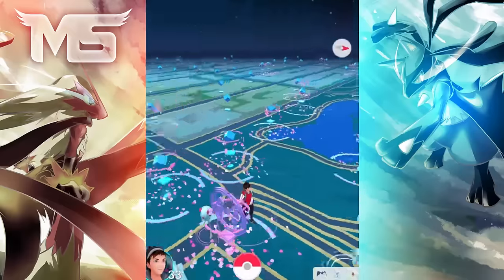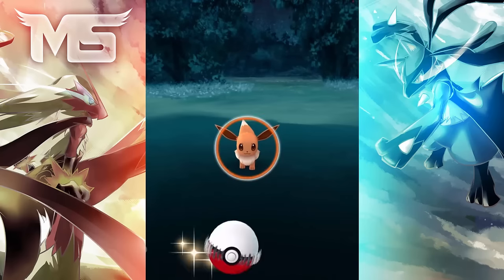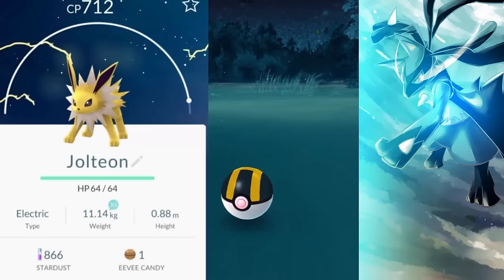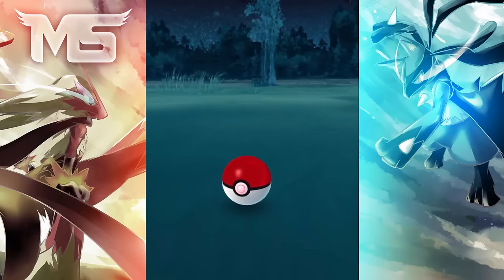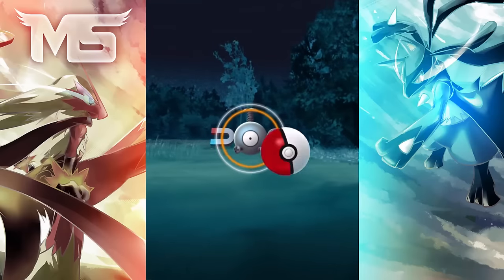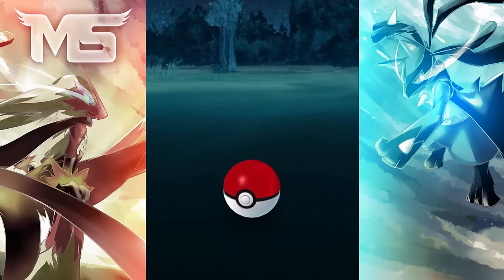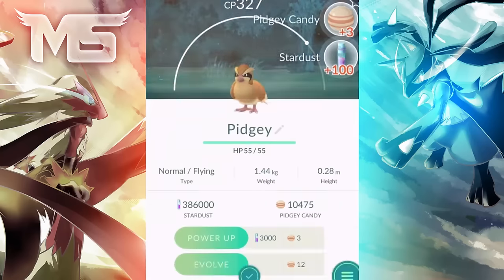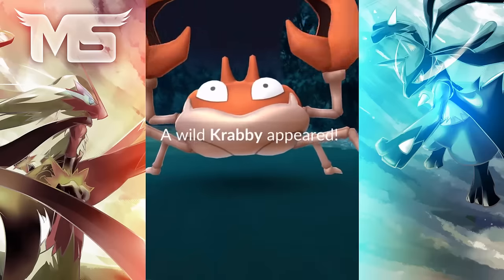Top 10 Hidden Pokemon Go Tips & Secrets Nobody Talks About (For Beginners)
Pokemon Go Top 10 Hidden Tips & Secrets Nodody Talks About! Pokemon Go Best Easter Eggs Which Include Pokemon Go Rare Evolving Gym Battle Tricks & Catching Rare Pokemon Gameplay.